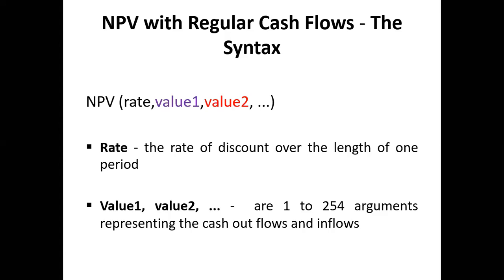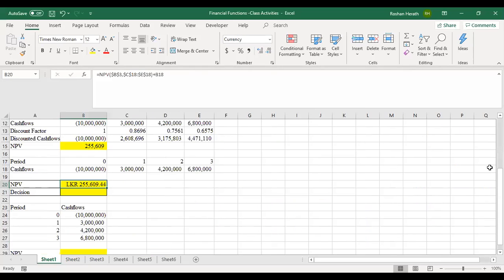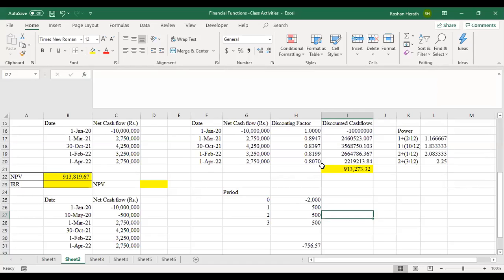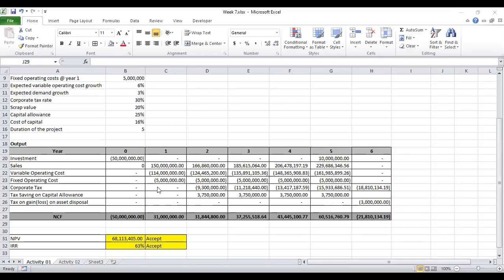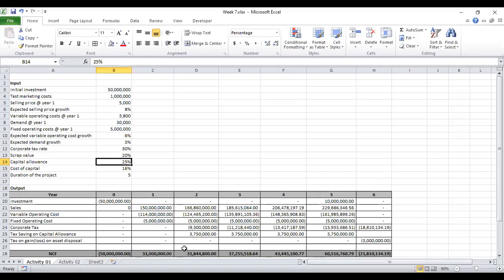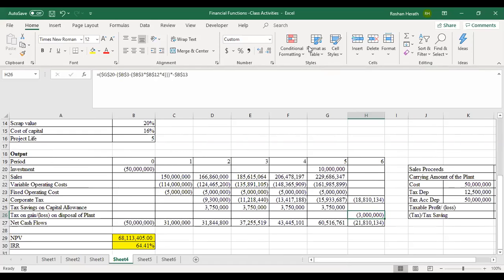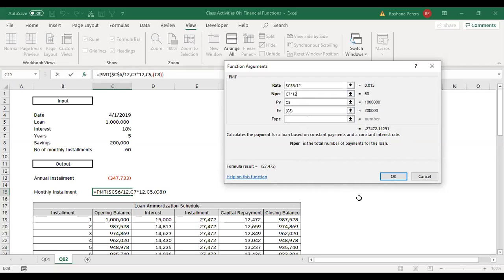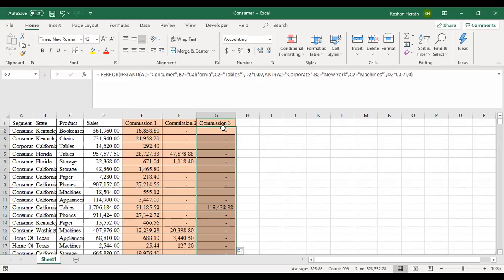Online discussion NPV,IRR and Loan amortization schedule